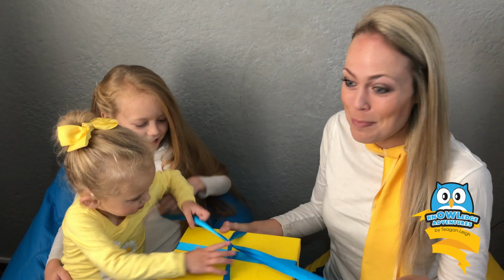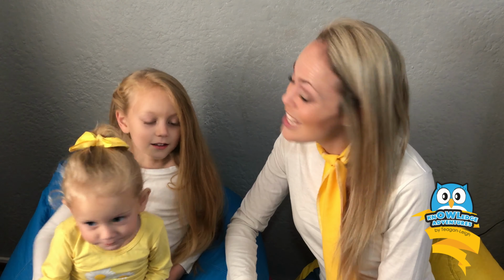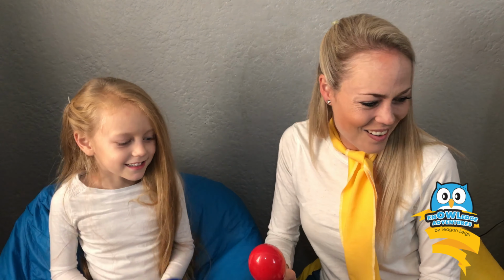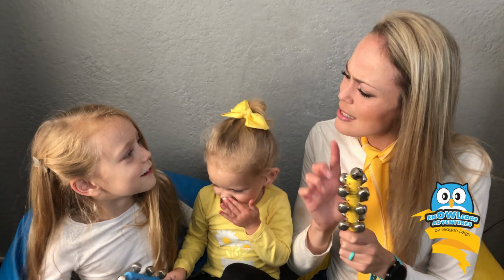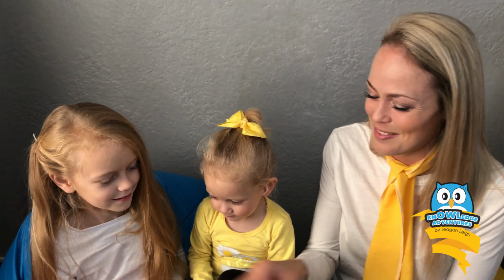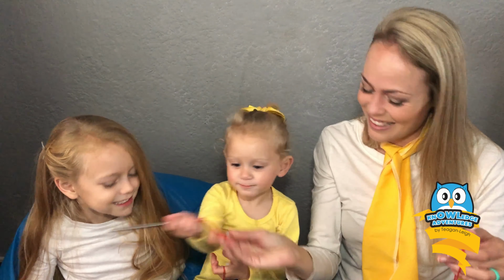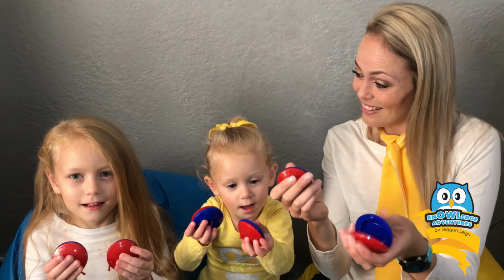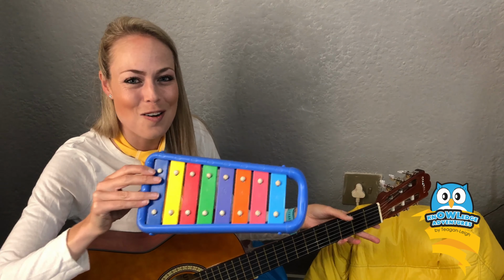How to teach kids: The Alphabet - Letter M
Educational Videos, Worksheets & Activities for busy moms and young adventurous knowledge-seekers. In this theme we explore How to teach kids: The Alphabet - Letter M.